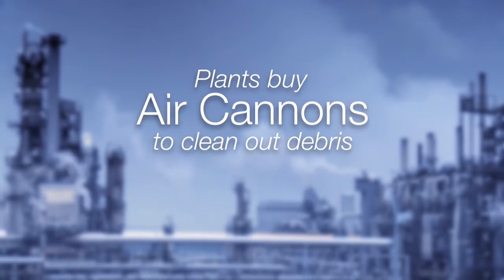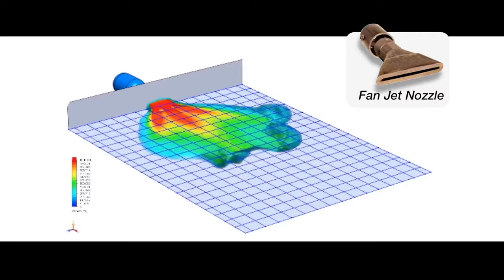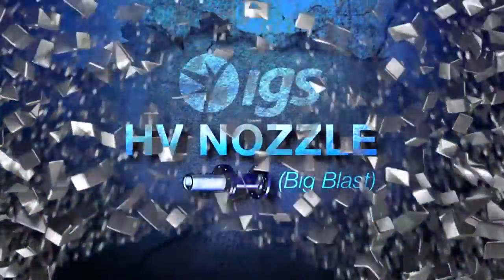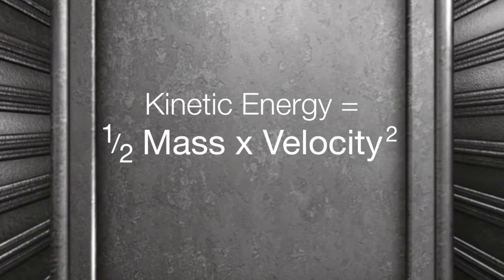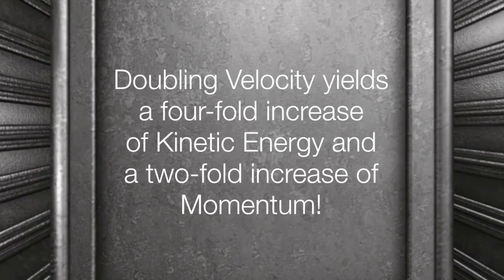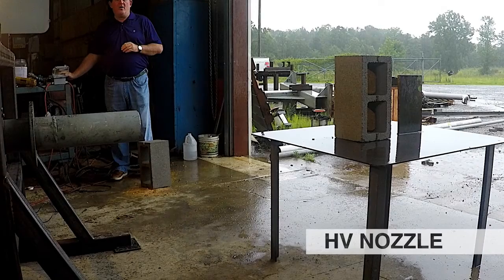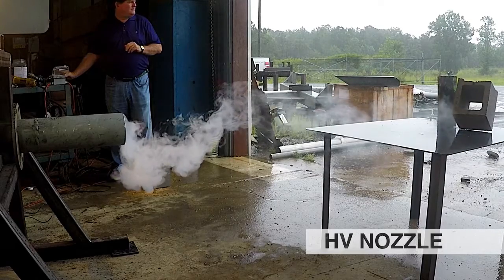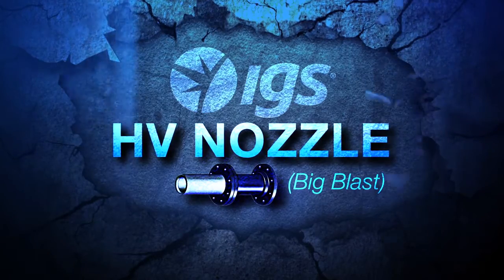Air Cannon Innovations - IGS High Velocity Nozzle vs Fan Jet Nozzle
A fan jet nozzle forces the air cannon gas into a wide sheet of air, cleaning a short wide area. These nozzles are perfectly suitable for applications with light flaky buildup, however, they can not handle the dense and sticky blockage, like the snowman and clinker, which is far more common in industrial applications.

IGS High Velocity Nozzle concentrates the blast into a tightly packed ball, significantly increasing its velocity. Kinetic energy and momentum are the most important variables for cleaning performance and both variables are positively correlated with velocity. Kinetic energy is defined as ½ Mass x Velocity2. Momentum is defined as Mass x Velocity. Doubling velocity yields a four-fold increase of Kinetic Energy and a two-fold increase of the Momentum. As a result, IGS nozzles can greatly improve the performance of an air cannon in industrial applications, rapidly removing blockage and buildup.